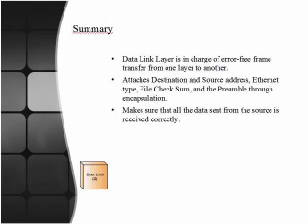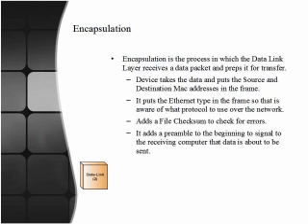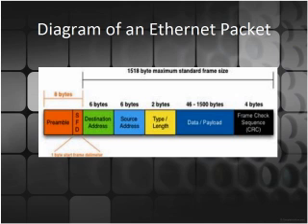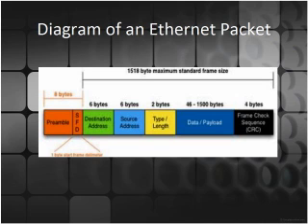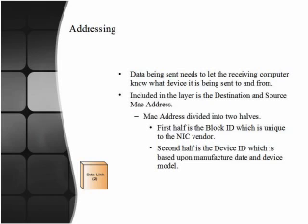The Data Link Layer of the OSI Model (Layer 2)